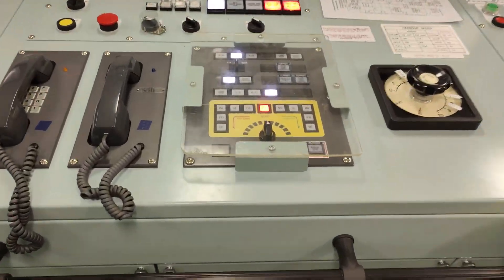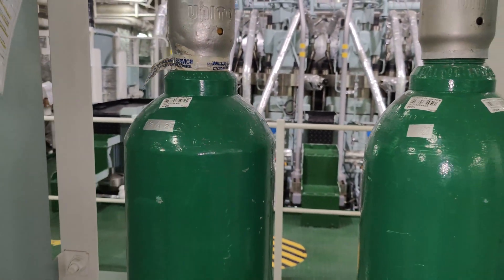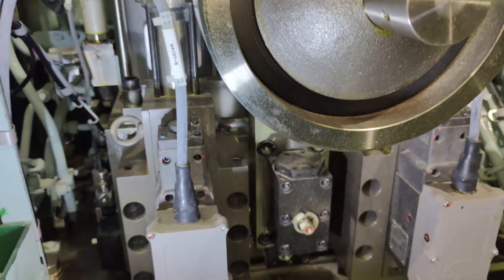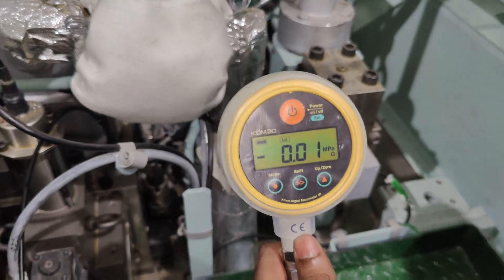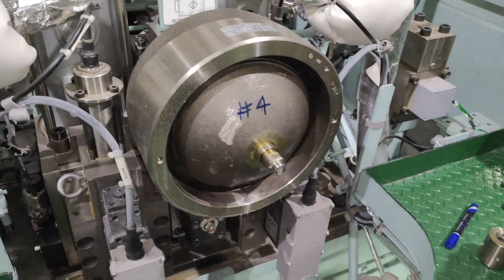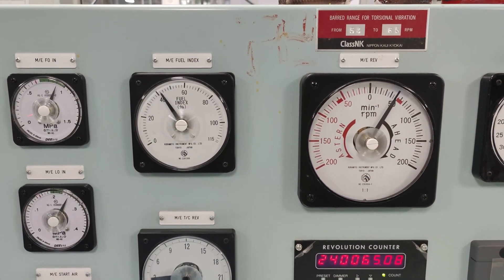ME ENGINES HPS & HCU ACCUMULATOR N2 CHARGING PROCEDURES | SEA LEGEND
In this video, we provide a comprehensive guide on how to safely and effectively charge the accumulators in HPS (Hydraulic Power Supply) and HCU (Hydraulic Control Unit) systems for ME engines using nitrogen gas. Proper N2 charging is crucial for maintaining optimal performance and extending the lifespan of your marine engine’s hydraulic systems.

🔧 What You'll Learn in This Video:
1. Introduction to HPS & HCU Systems: Understanding their role in ME engines.

2. Tools and Safety Precautions: Essential equipment needed and safety measures to follow before starting the charging process.

3. Step-by-Step N2 Charging Procedure: A detailed walkthrough of the nitrogen charging process for both HPS and HCU accumulators, including recommended pressures and best practices.

4. Troubleshooting Tips: Common issues during N2 charging and how to resolve them effectively.

💡 Why N2 Charging is Important:
Regular nitrogen charging of accumulators helps in maintaining consistent pressure, reducing wear and tear, and ensuring smooth operation of the engine control systems.

Whether you’re a marine engineer, a maintenance professional, or simply interested in learning more about ME engines, this video will equip you with the knowledge to keep your engine systems in top condition.